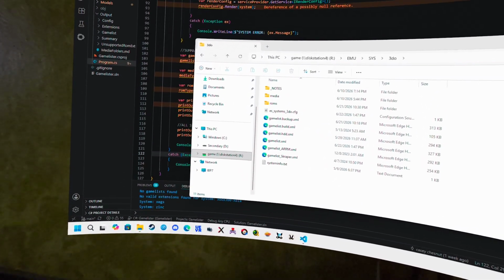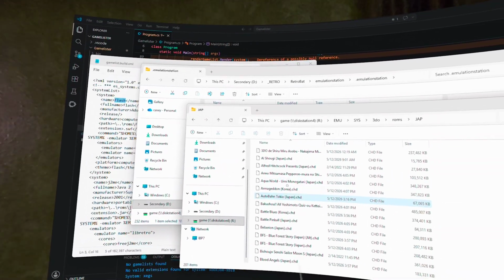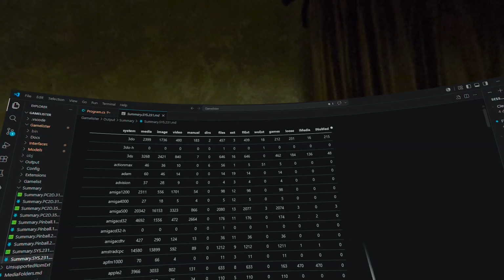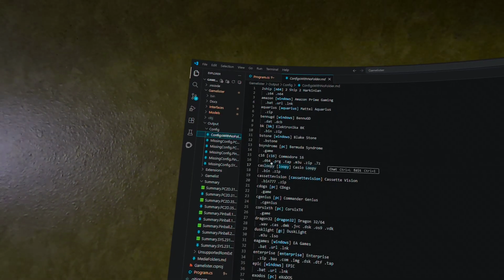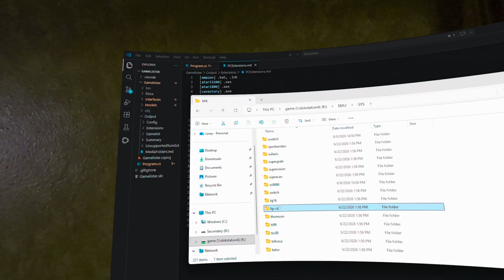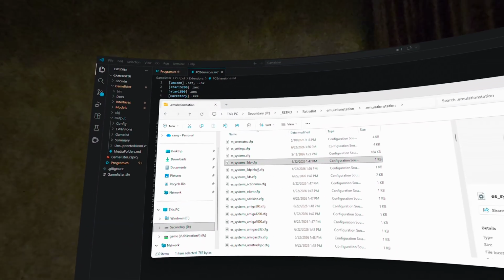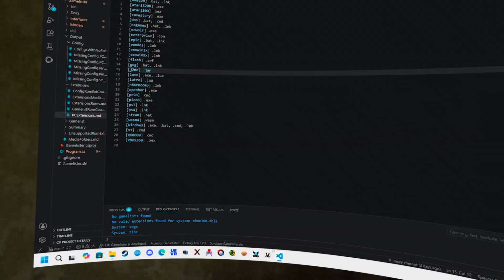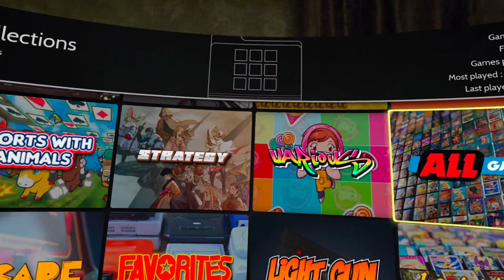Retro es_systems.cfg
EDIT: mistakenly referred to fba as a possible famicom system.
fba = final burn alpha.
will either create an es_systems_fba.cfg based off of fbneo; or just merge into fbneo.